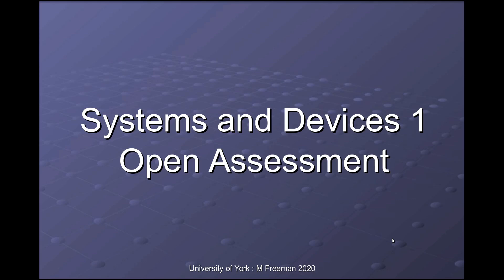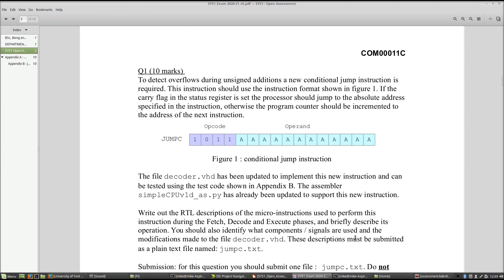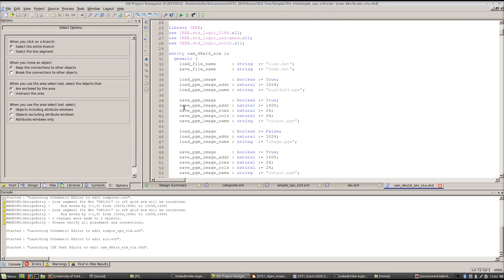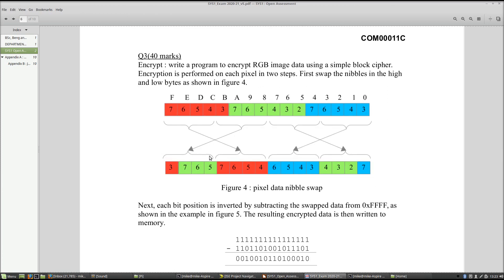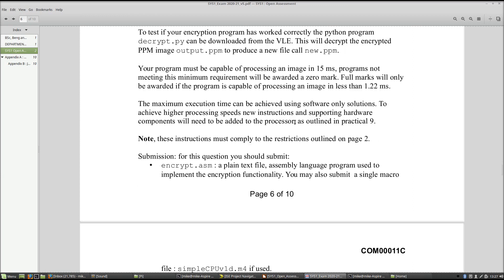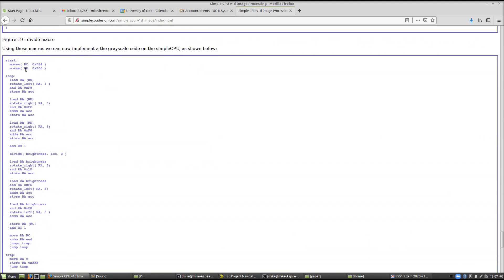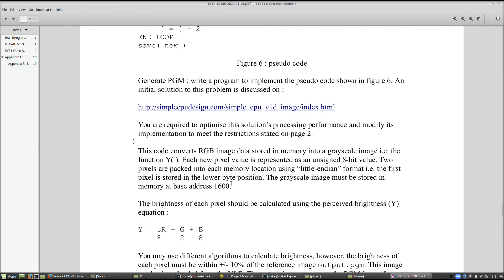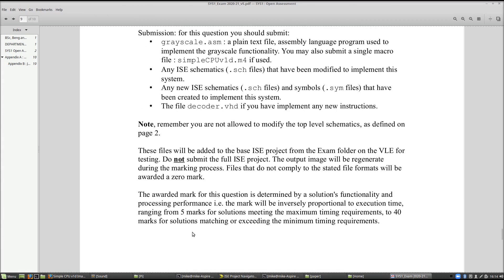SYS1 open assessment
A quick overview of the 2020/21 open assessment